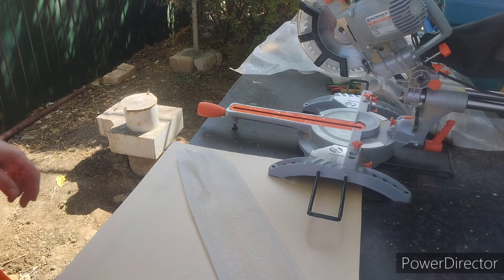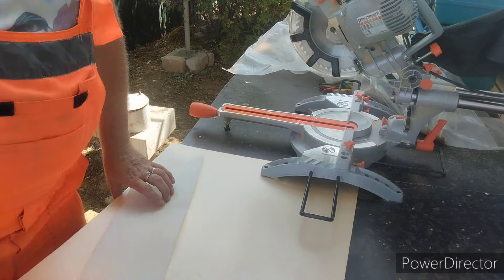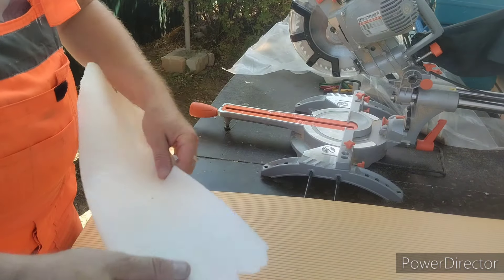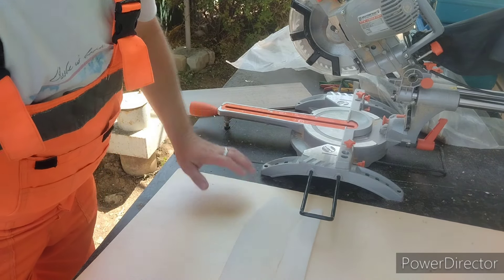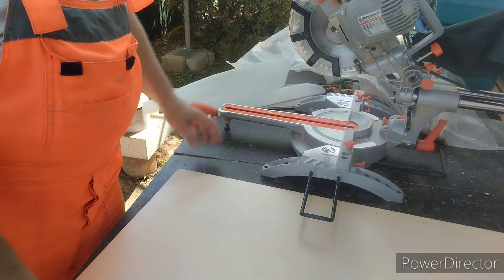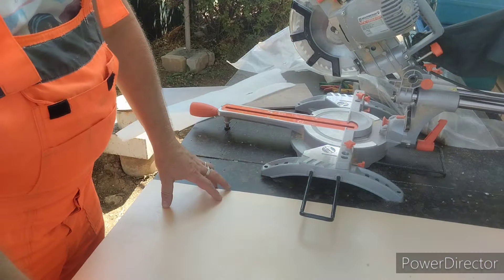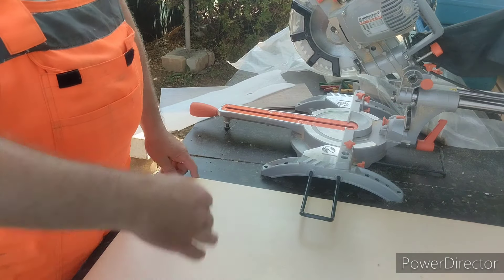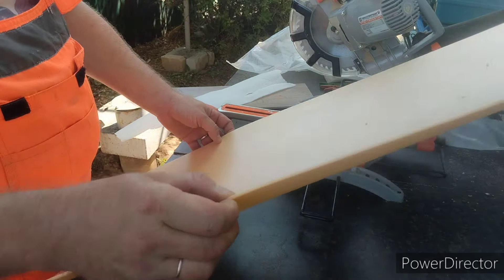Подложка для ламината.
что выбрать?